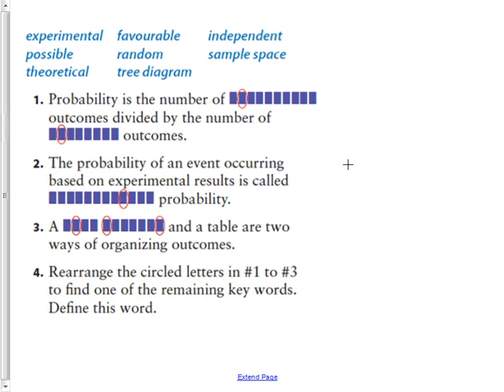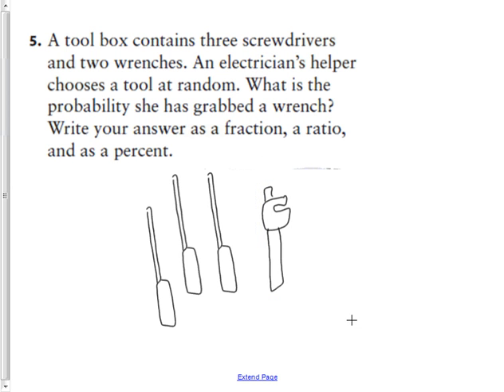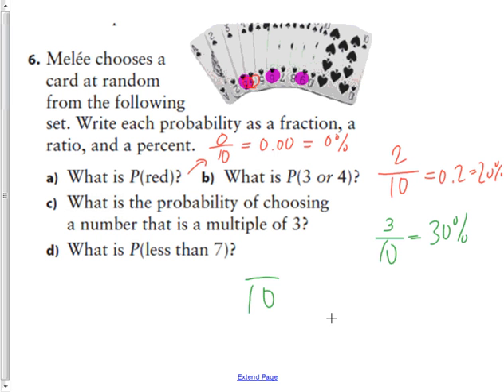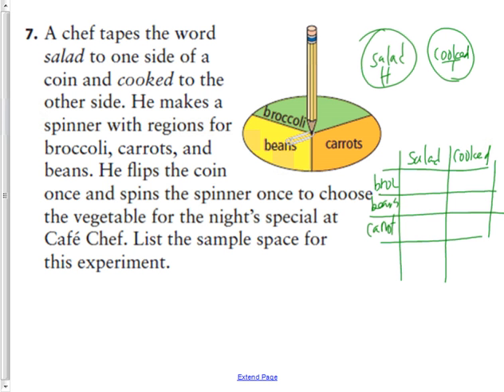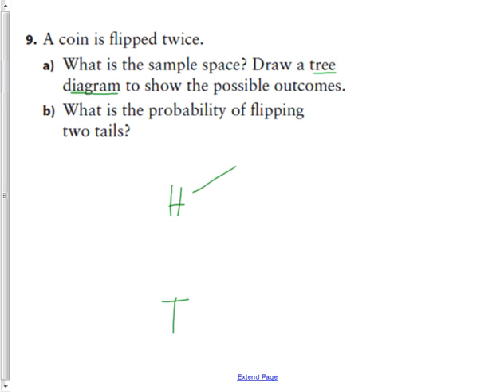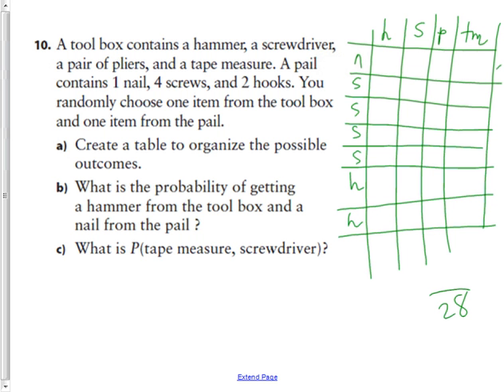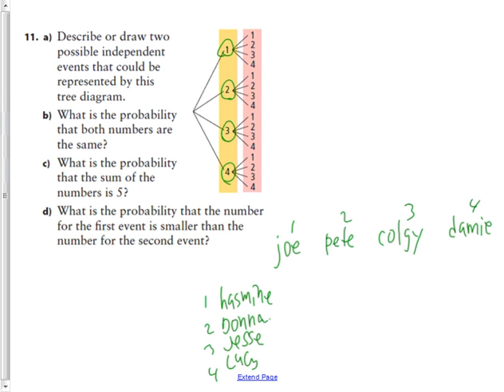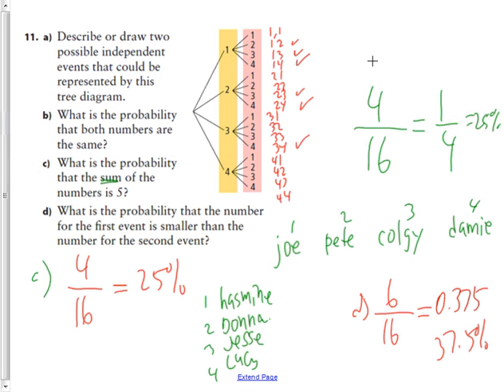Grade 7 Chapter 5 Chapter Review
Mathlinks Grade 7 Chapter 5 Chapter Review